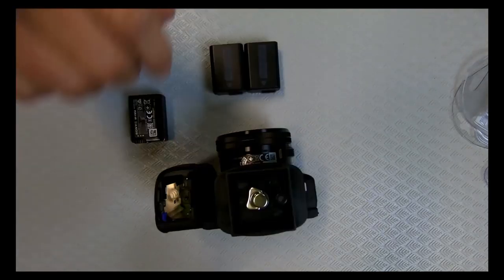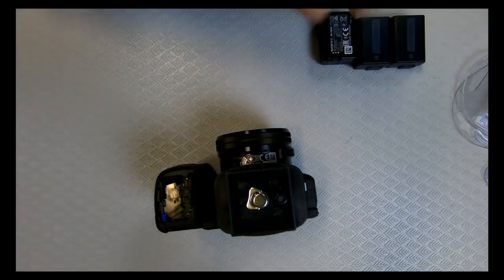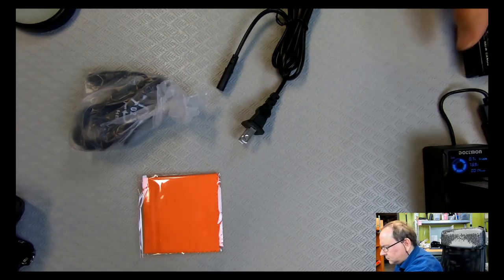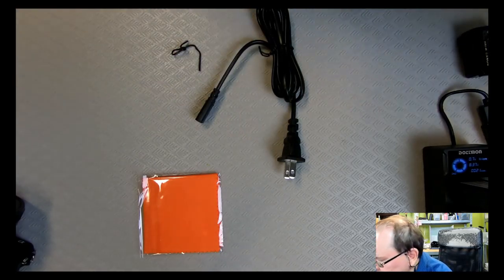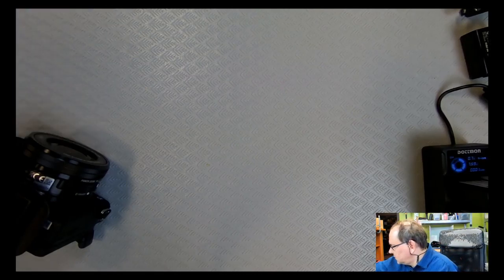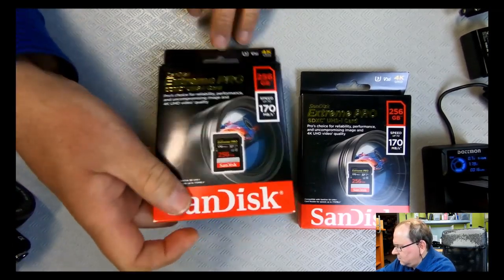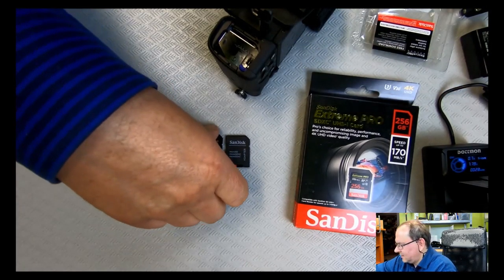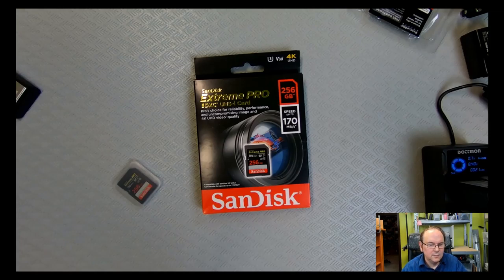Stress relievers for YouTube video producers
The equipment You need to survive the day.

Twitter TheTechRabbit
Instagram thetechrabbit